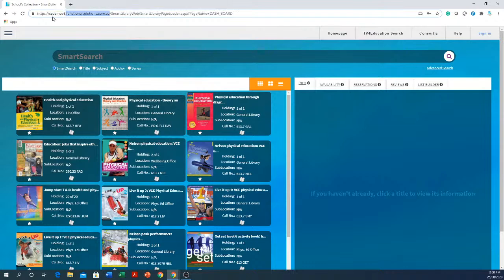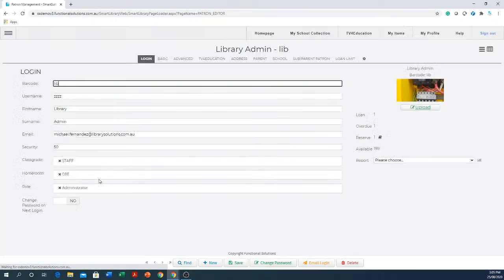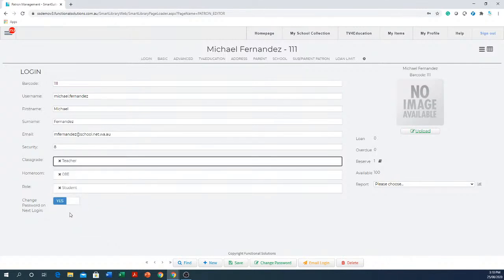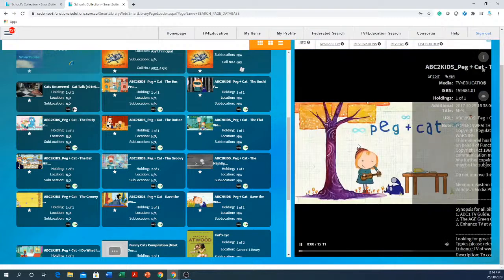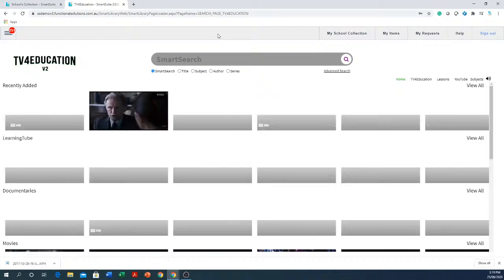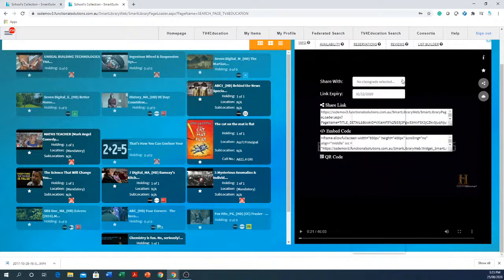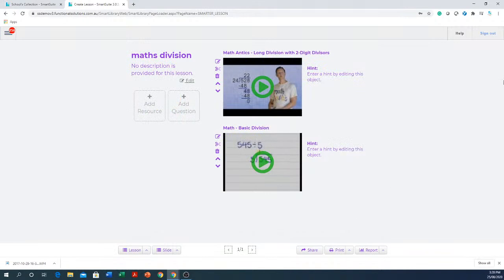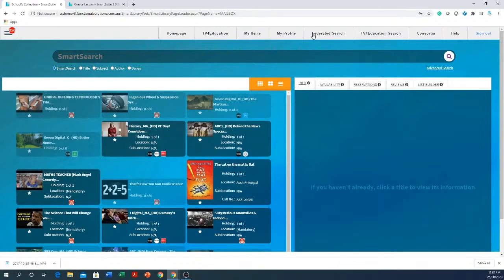New User Training: TV4Education, 25/08/2020